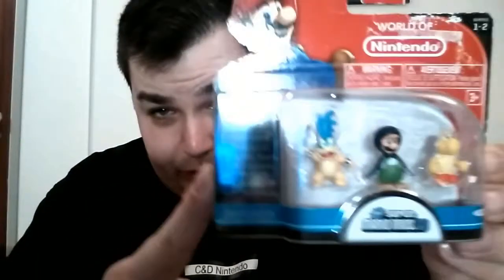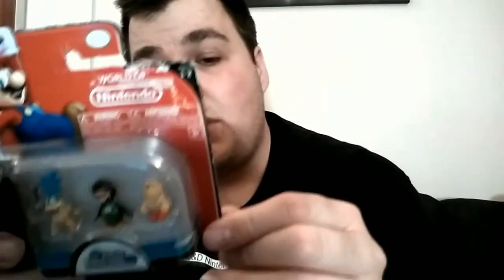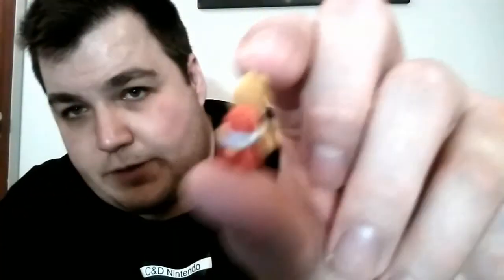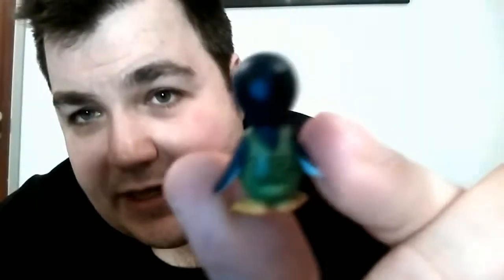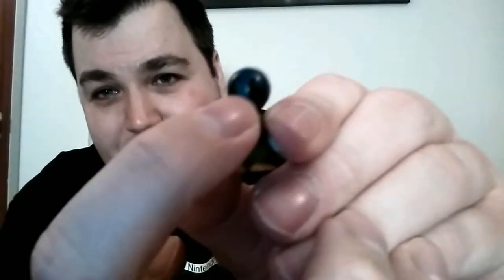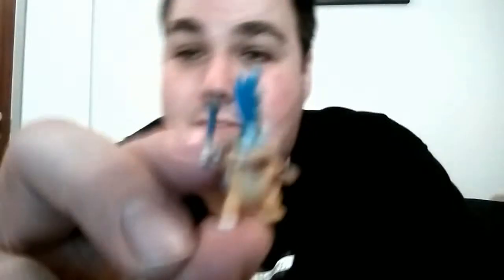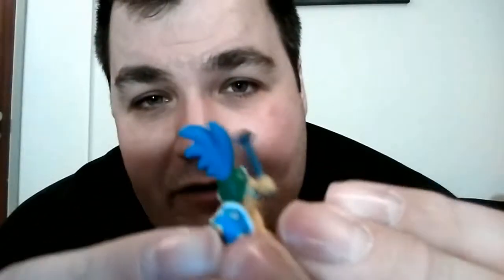1" Penguin Luigi, Larry & Koopa Troopa Toy Review (Series 1-2) | Jakks Pacfic (WON)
Taking a look at some World of Nintendo micro figures that Linky bought at a online auction.